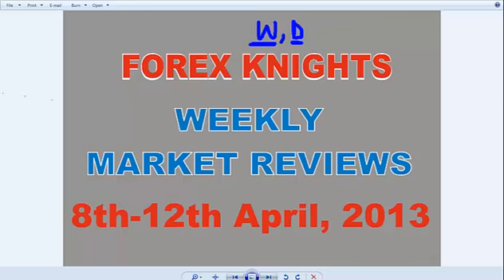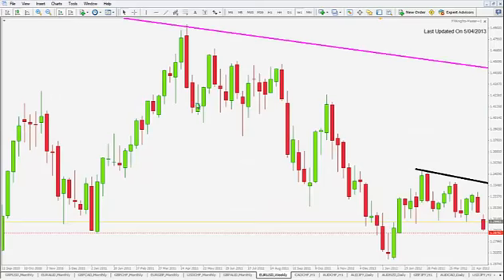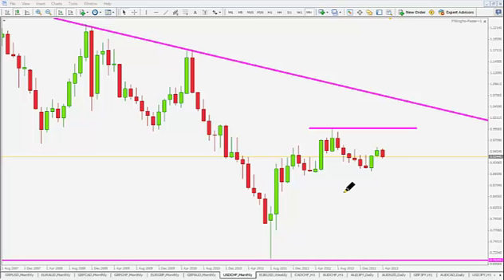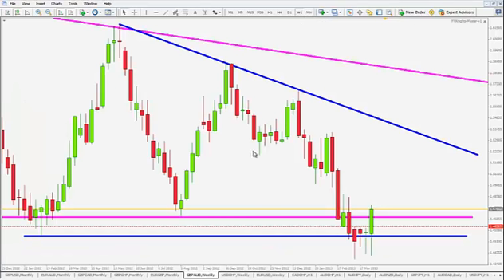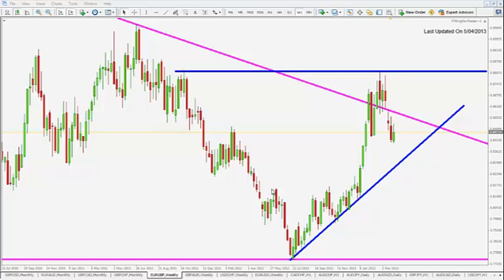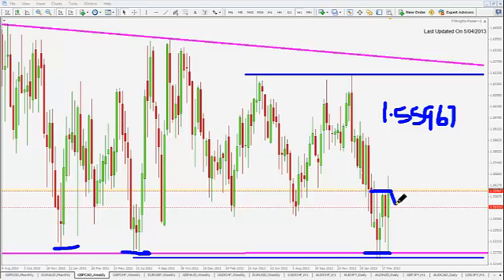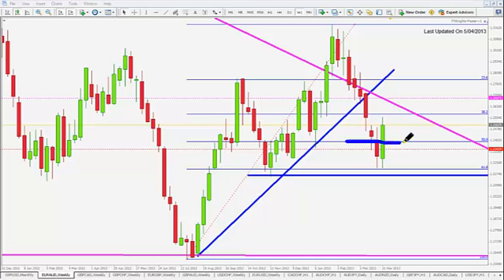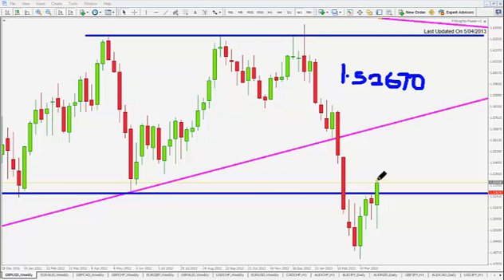Weekly Analyisis April 8-12, 2013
Learn Forex Lives Weekly analysis of the Forex markets.